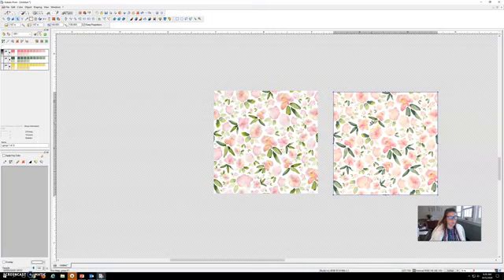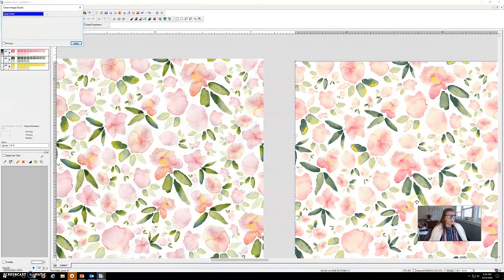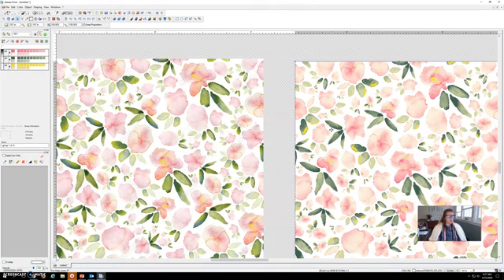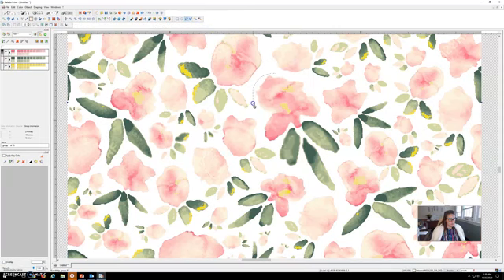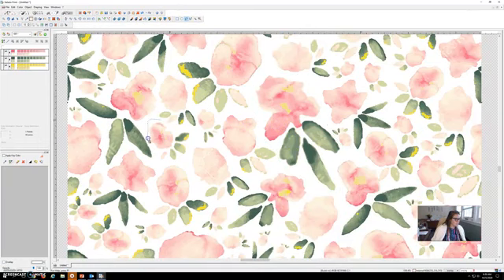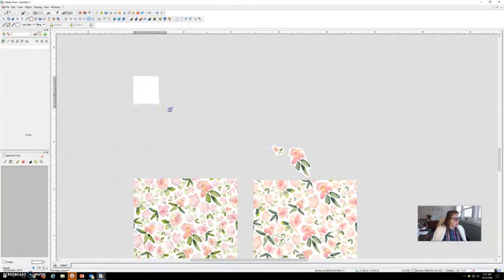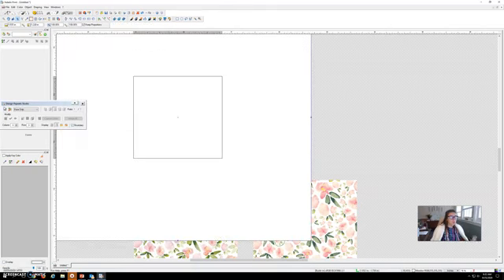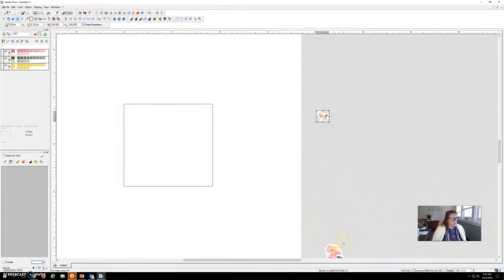Video 4 - Kaledo Print - Masking and Repeating